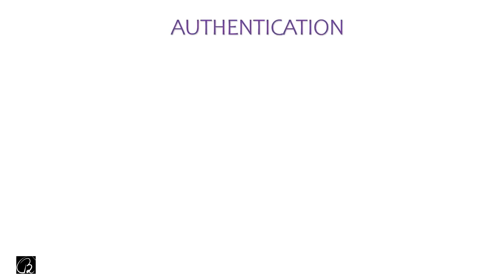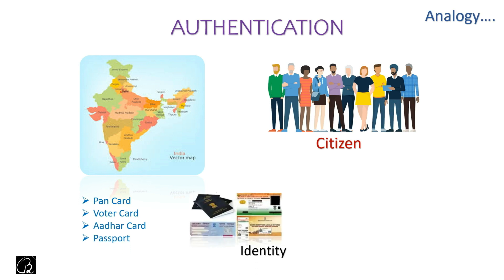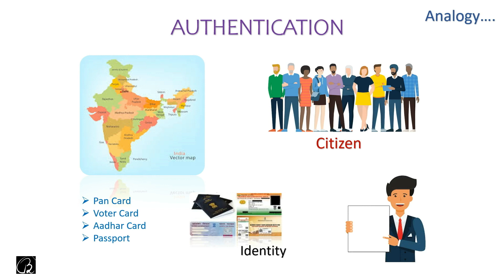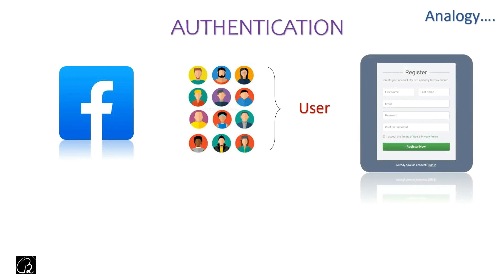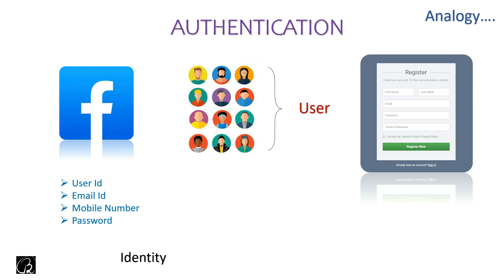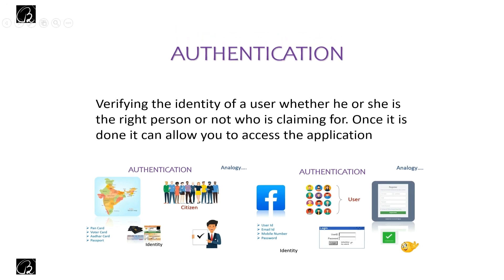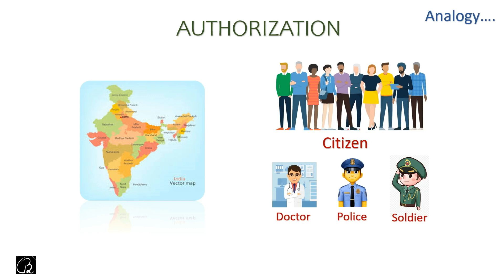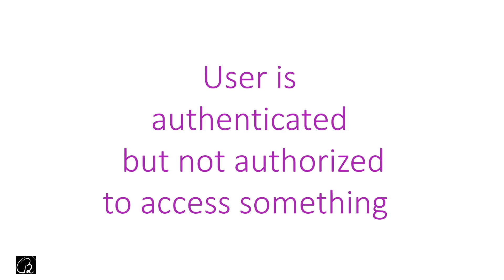Authentication vs Authorization | With Animation and Real Life Analogy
I have seen many of my colleagues, my friends are very confused about these two terms Authentication and Authorization.
In this video I will explain the individual meaning and differences between these two terms with animation and a real-life example (analogy) so, that
each and everyone can understand the difference.

At the end of this video, I can guarantee that you will never be confused with two terms Authentication and Authorization.

Here is the link of the RegEx series

Introduction to Regular Expressions (RegEx) - Part 1

Introduction to Regular Expressions (RegEx) - Part 2

Regular Expressions (RegEx) The Basic Set- Part 1